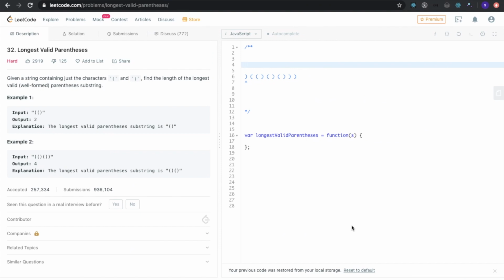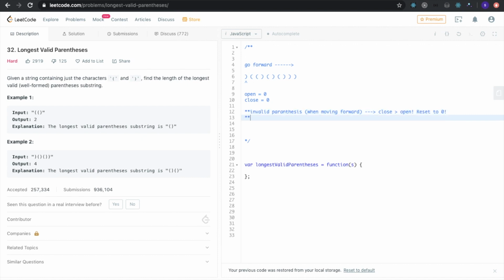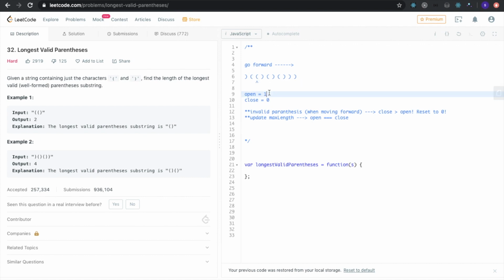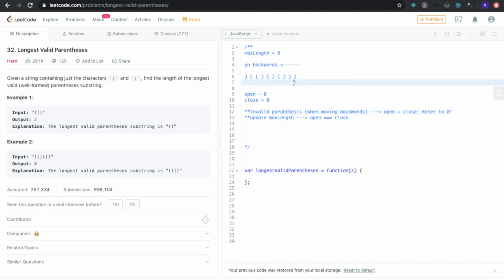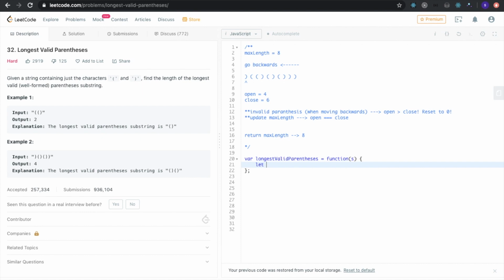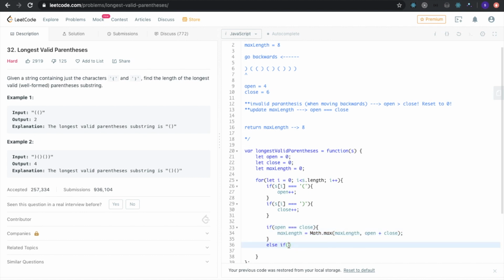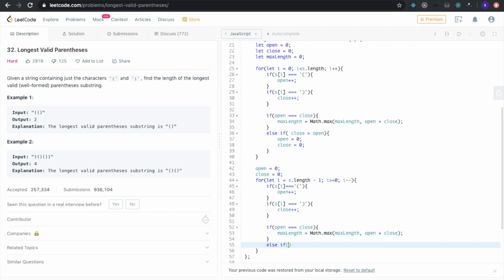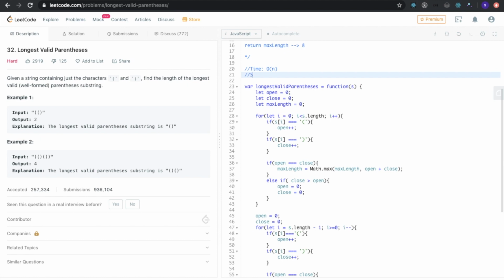Longest Valid Parentheses - LeetCode (Solution & Explanation | JavaScript)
Given a string containing just the characters '(' and ')', find the length of the longest valid (well-formed) parentheses substring.

Topic(s): String, Dynamic Programming

Problem #:32